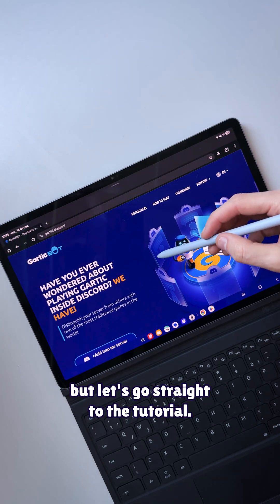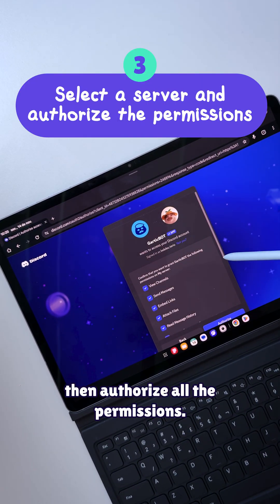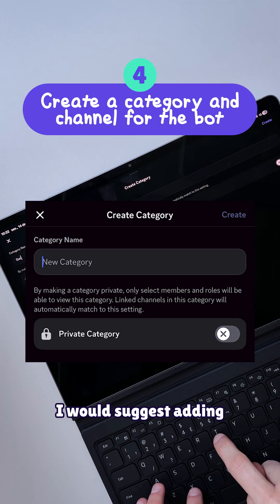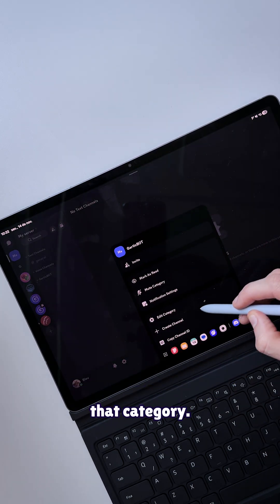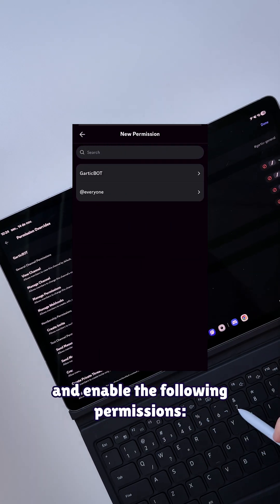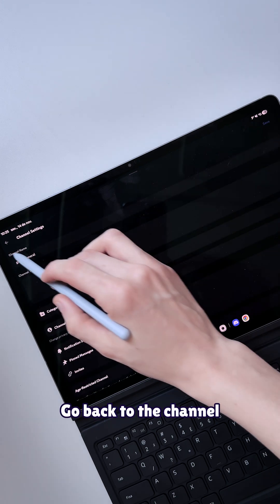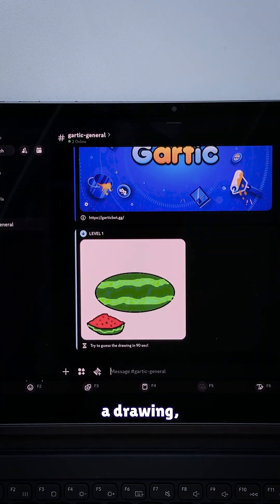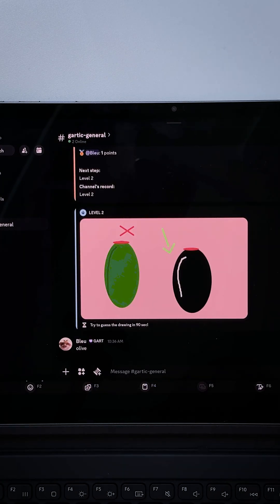HOW TO PLAY GARTICBOT | SET UP INTO YOUR DISCORD SERVER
Check out this quick step-by-step guide on how to set up the GarticBOT in your Discord server! 🤖
Learn how to add the game, give it permissions, and start playing!
✅ No downloads
✅ 100% free

Tag your friends and challenge them to beat the bot!
👉 Which Gartic tutorial should we cover next?